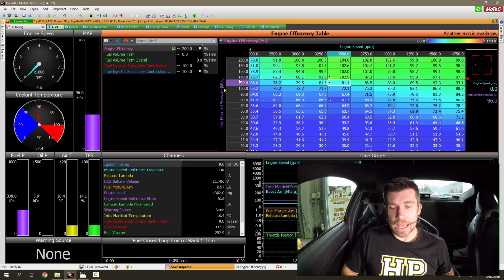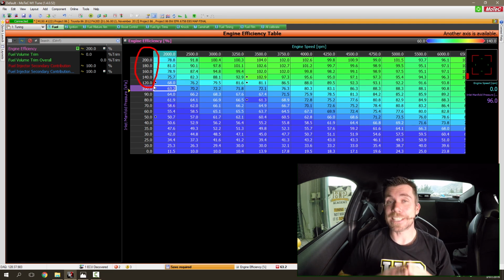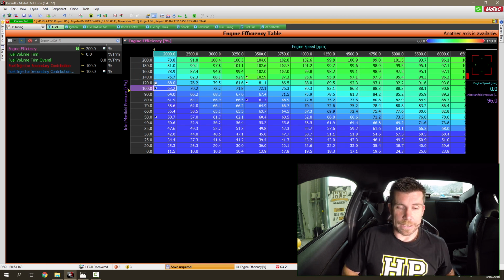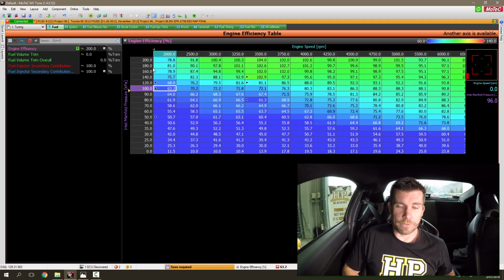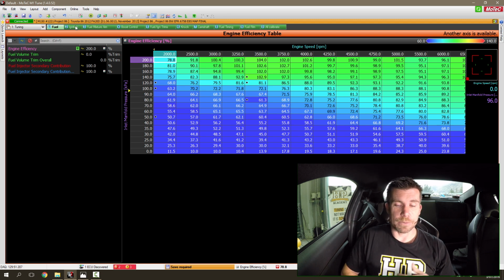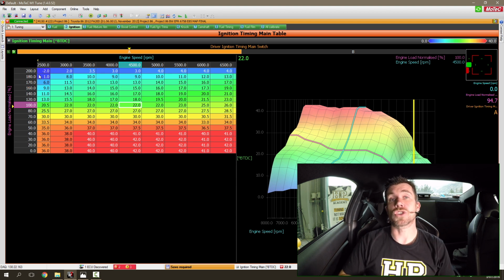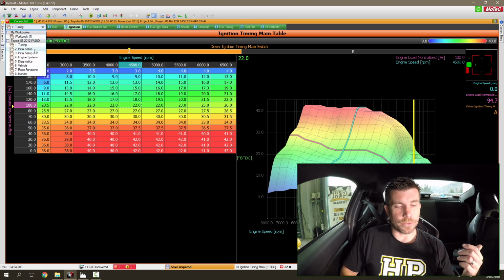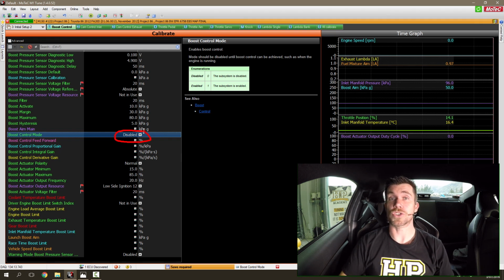03. Базовая конфигурация